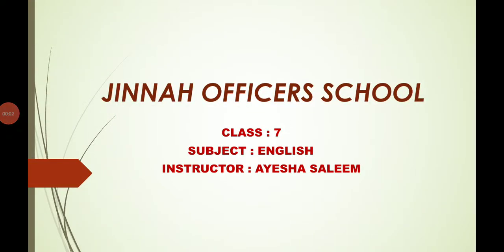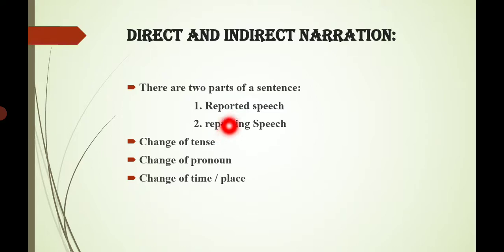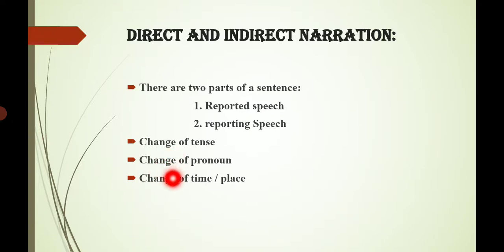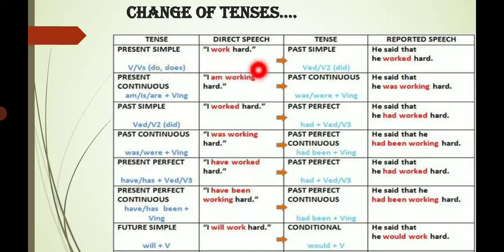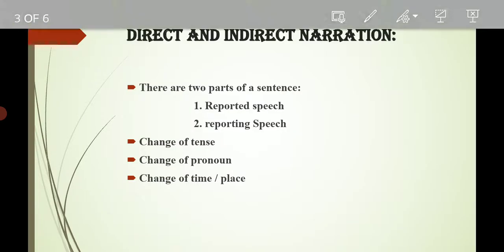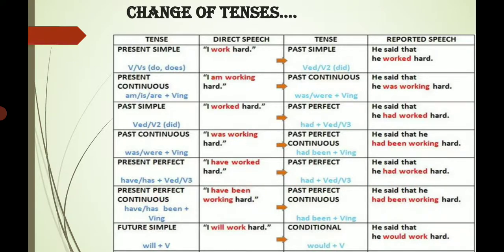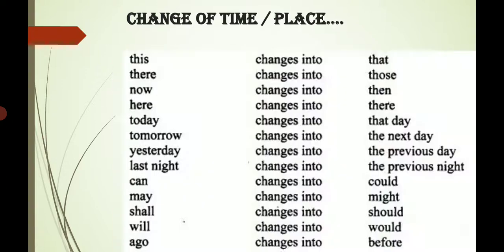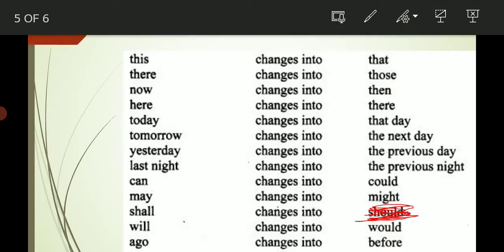Class 7 English Wed 20 Jan 2021 Narration